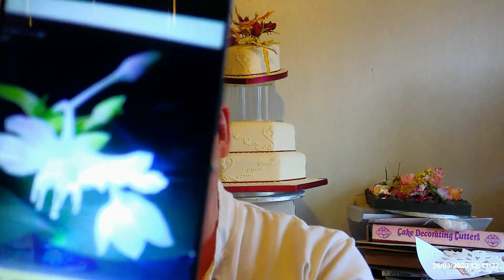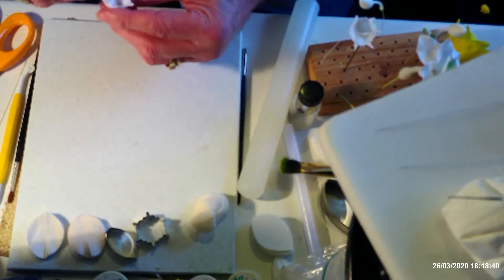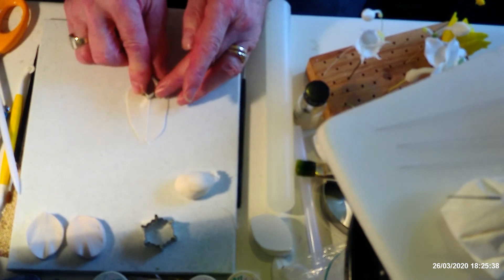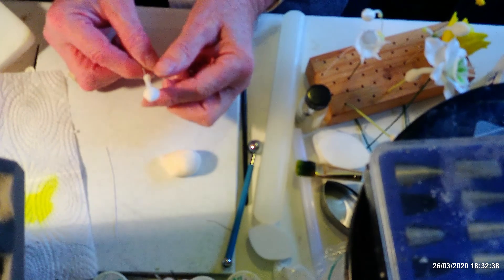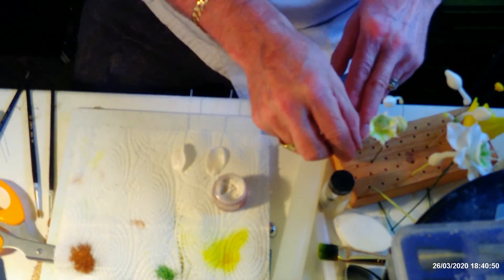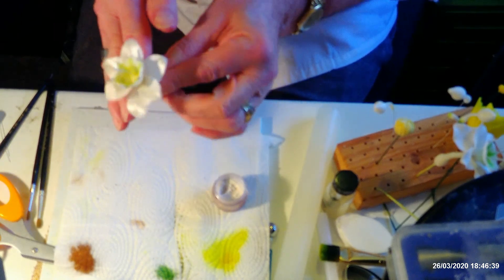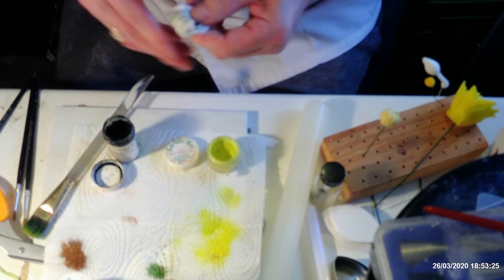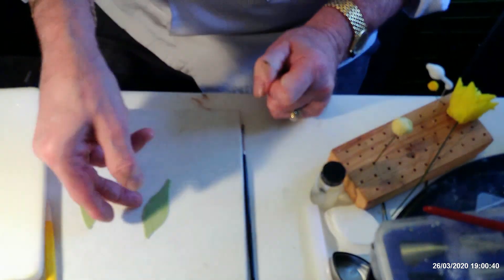Sugar flowers, Eucharist lily,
In this video I will show you how I make the Eucharist lily commonly known as the Amazon Lily from South America.  It is a shade loving plant unlike the rest of the Lily family and prefers warmer temperatures and if you wanted to make the leaves, they are a wide pointed leaf, not unlike lily of the valley leaves and are very glossy shine.  The flowers grow on long slender stems with the evergreen leaves round the base of the flowers.